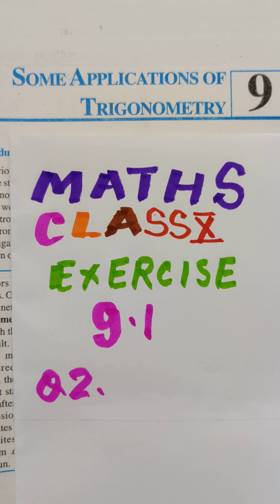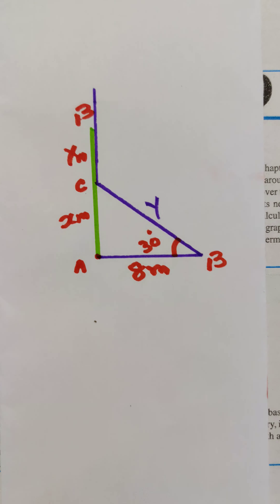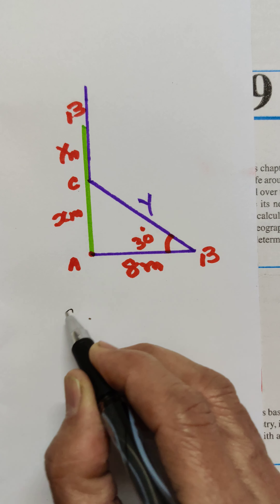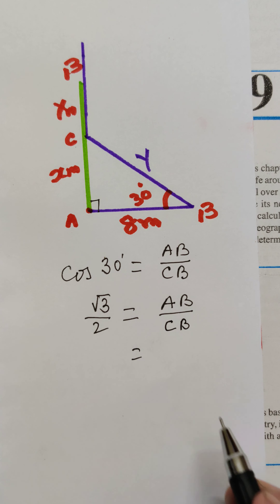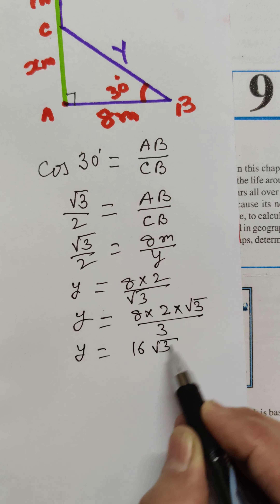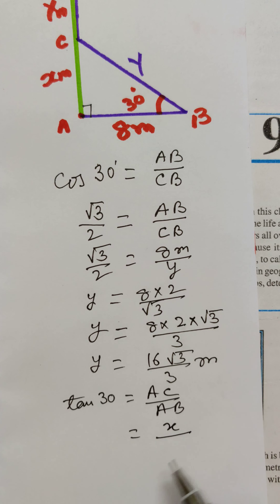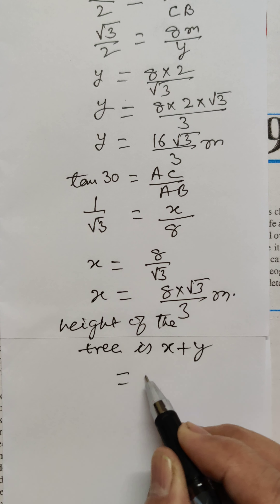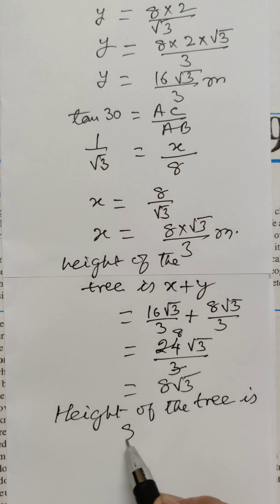Maths Class X Exercise 9.1 question number 2 in easy way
A tree breakers
due to storm#
MyScholarsAcade#find